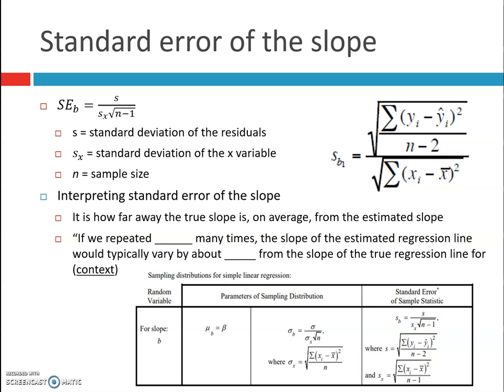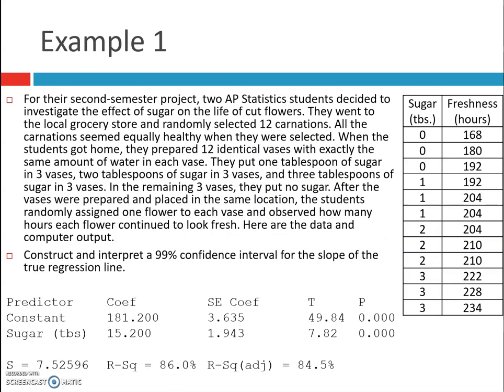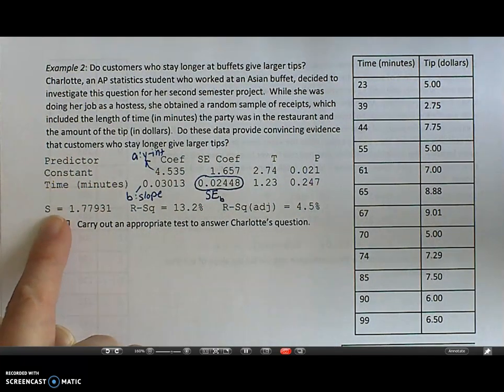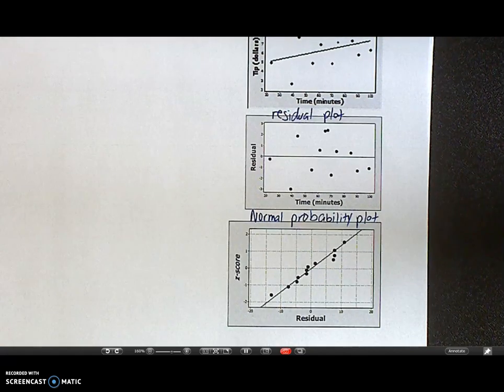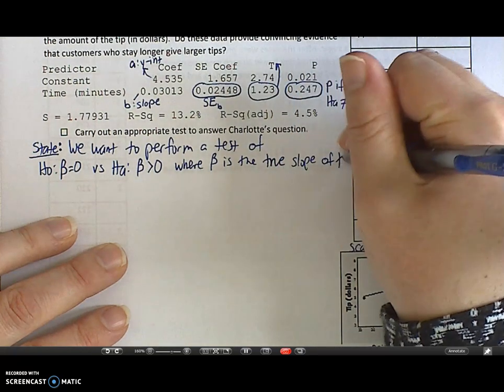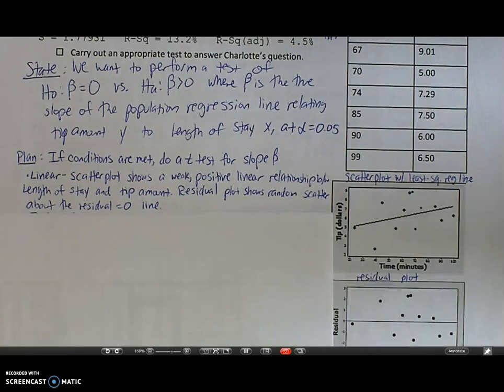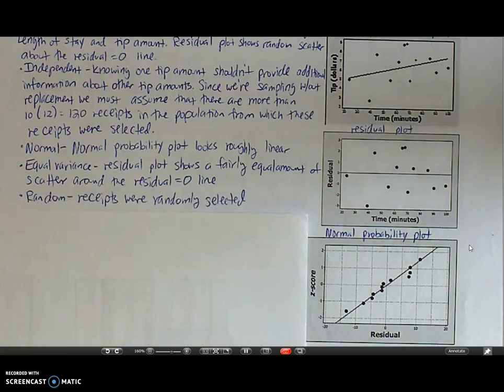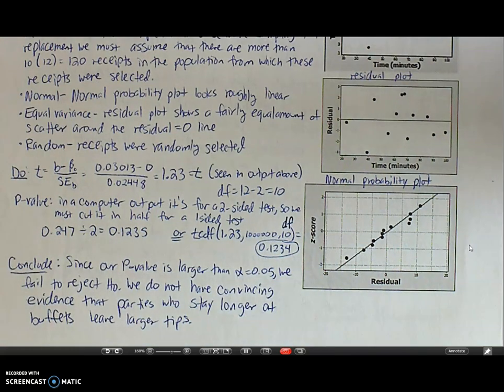12.1 part 4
Hypothesis test for slope example